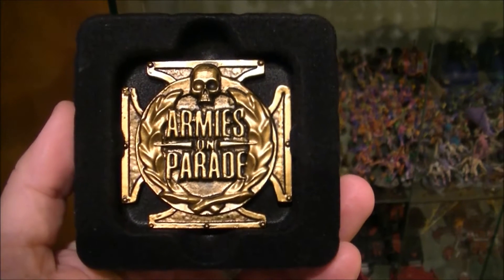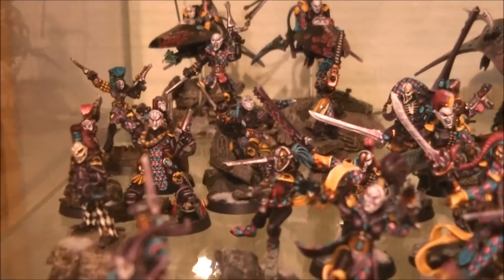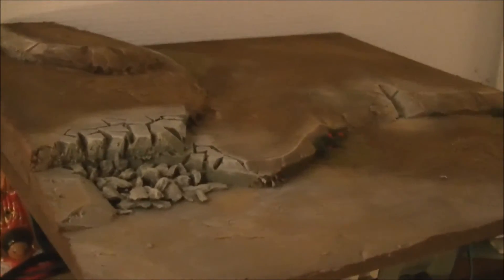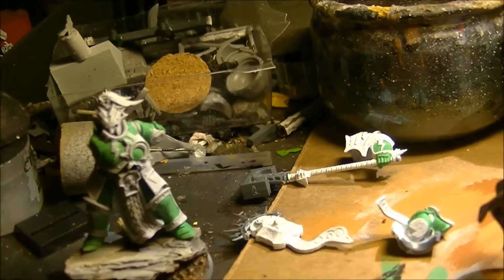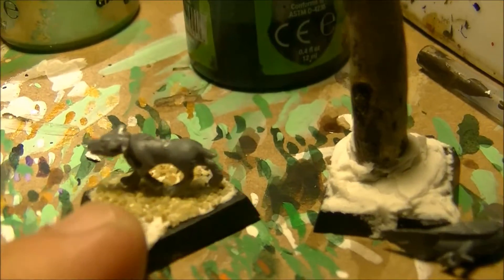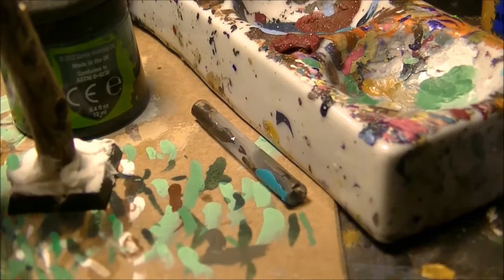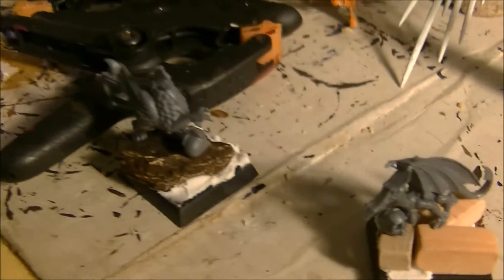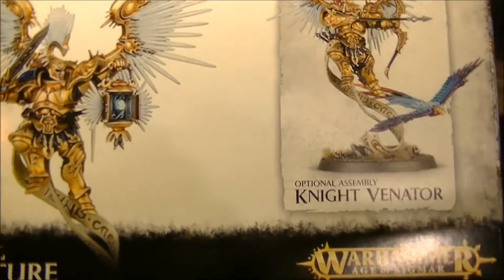Studio update November 2015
Theses are my plans for the next month and what you can find in this channel in the following month.